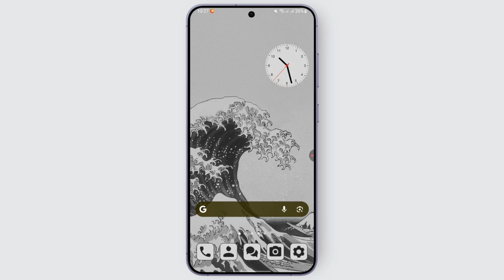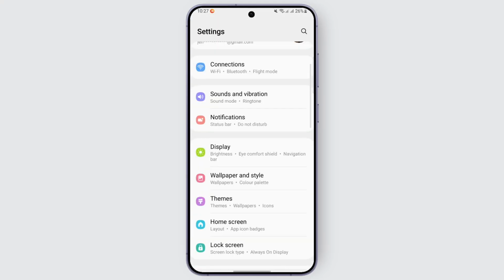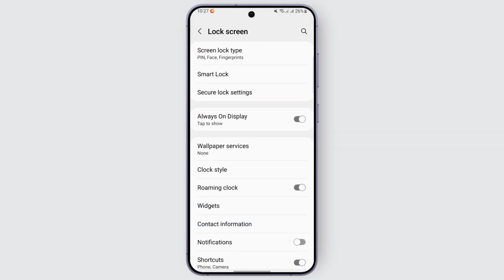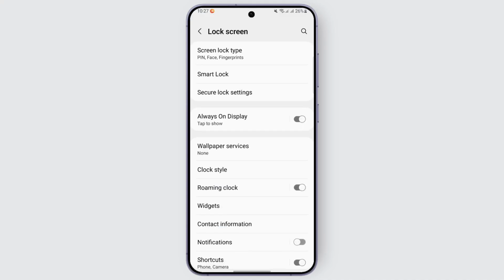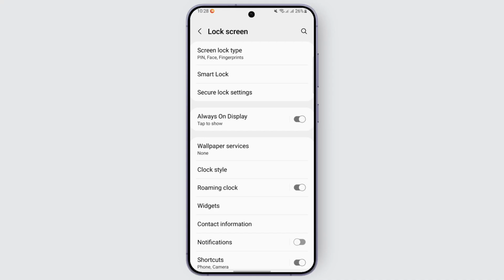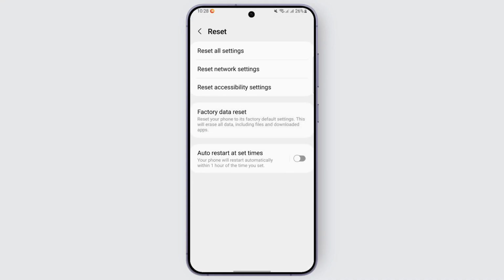How to Find Pin Number on Android Phone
How to Find Pin Number on Android Phone (2025)! Want to locate or recover your PIN number on your Android device? This video will guide you through the steps on how to find the PIN number on your Android phone quickly and easily. Whether you're asking, "Where can I find my Android PIN?" or need help accessing your device settings, this tutorial has you covered. Learn the steps to view, reset, or manage your Android screen lock PIN. Watch now to see how you can find the PIN number on your Android phone today!

Timestamps:

00:00 How to Find Pin Number on Android Phone
00:10 Where Can I Find My Android PIN?